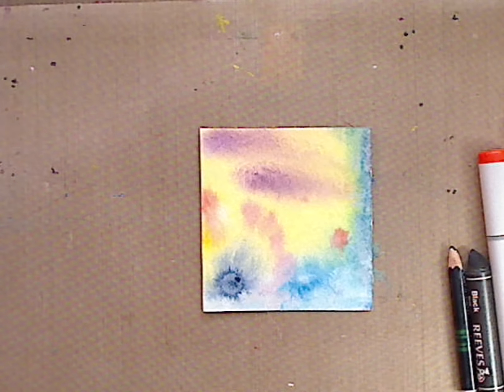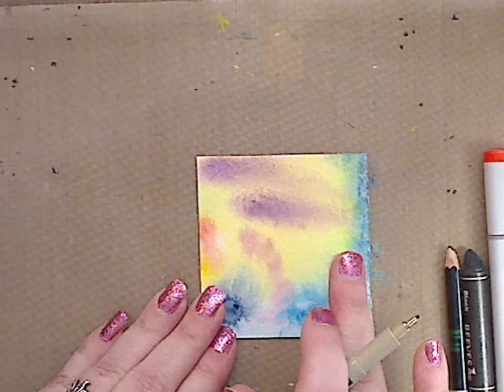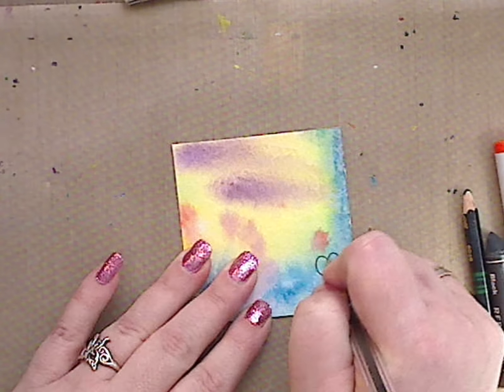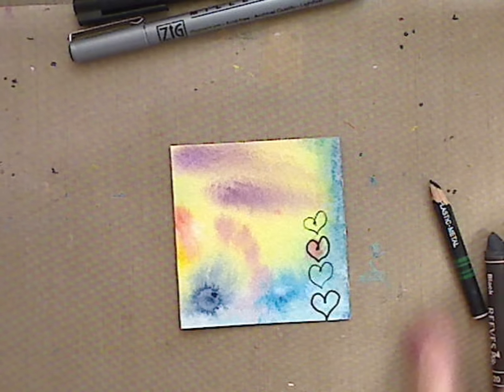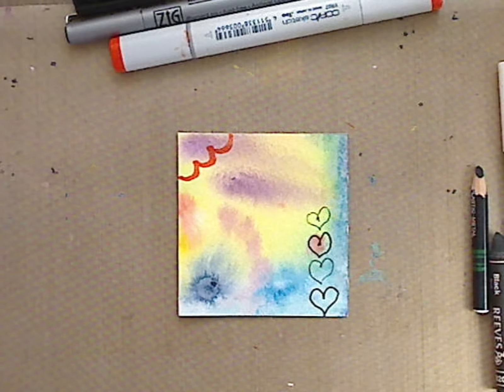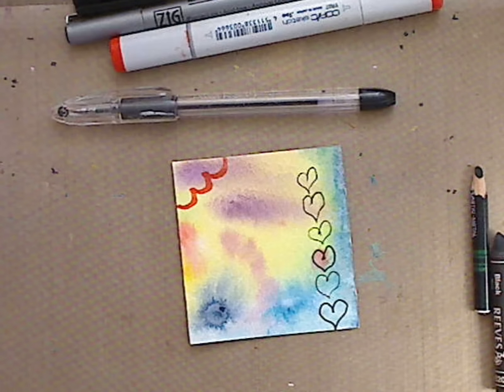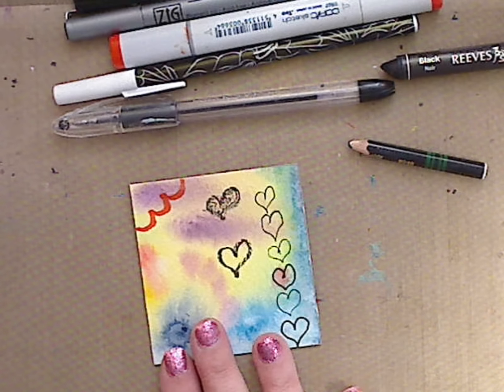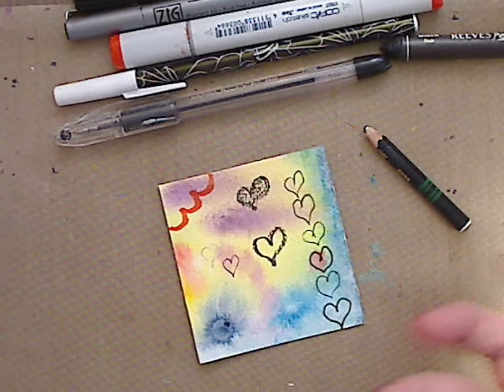QUICKIE- What Pens/Markers work on watercolor For DollieCreates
FIND ME--
~~ Keep on keeping on!!
MY ETSY
SKYPE- knittingandthings1
MY ADDY
Kelly Donovan
2423 Acorn Dr